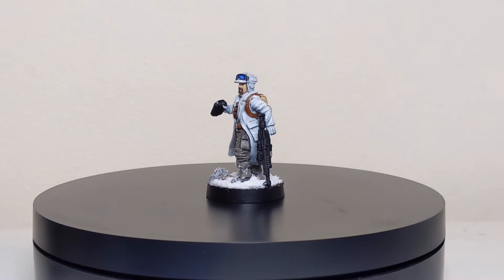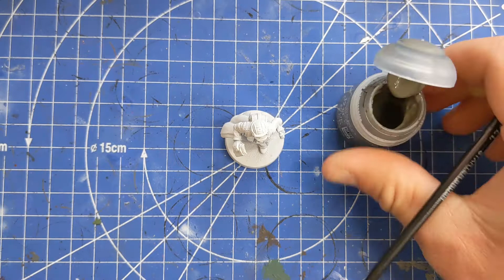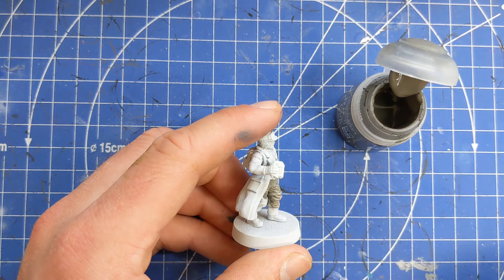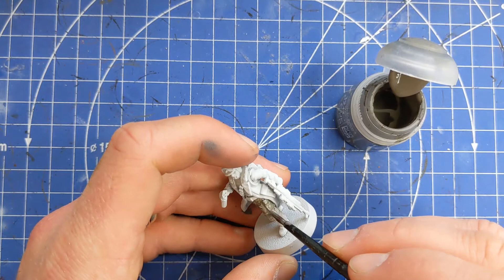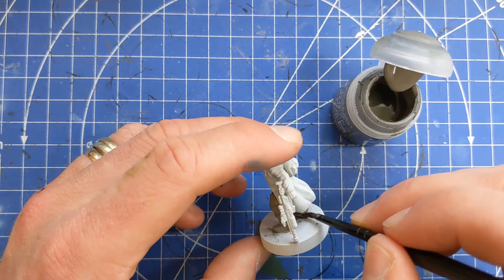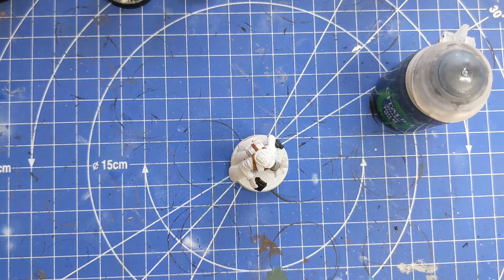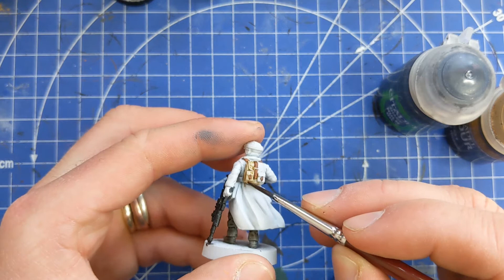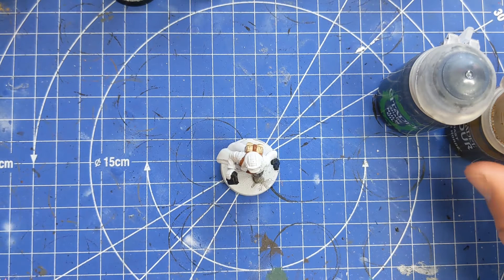How to Paint Star Wars Legion Rebels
In this video I will be showing you how to paint the Rebels from Star Wars Legion in a style fitting of the ice planet of Hoth.

So if you liked watching this video then please share it around and visit my Instagram page LynchPaints to give it a like there too!